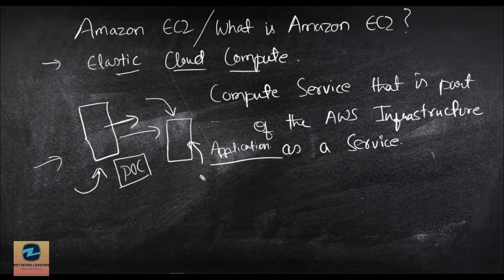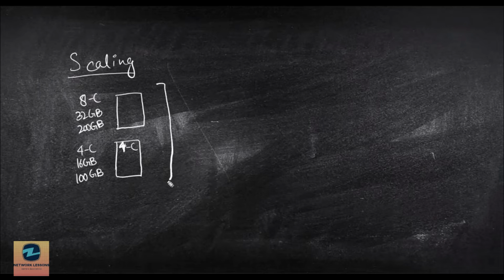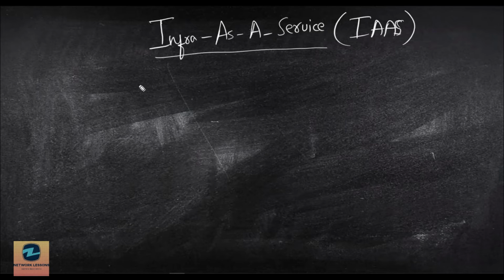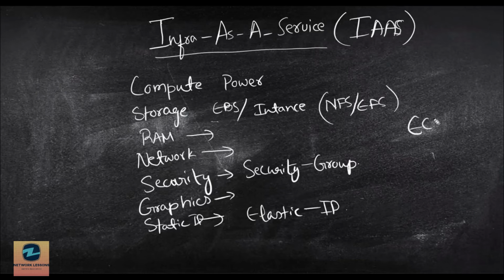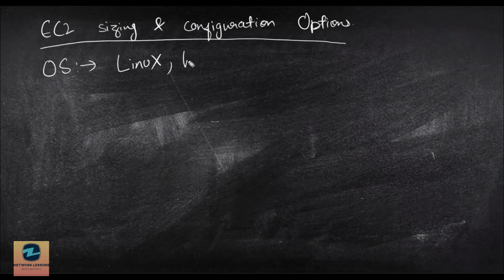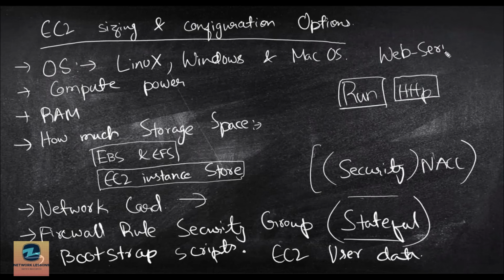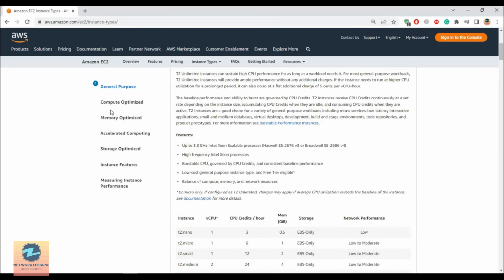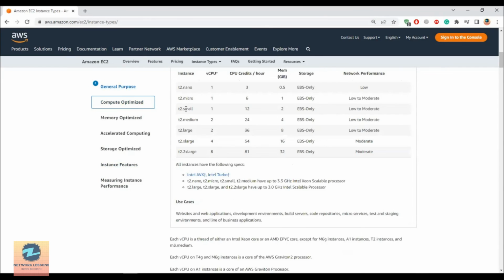What is Amazon EC2? AWS EC2 Tutorials & Basics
Amazon Elastic Compute Cloud (Amazon EC2) provides scalable computing capacity in the Amazon Web Services (AWS) Cloud. Using Amazon EC2 eliminates your need to invest in hardware up front, so you can develop and deploy applications faster. You can use Amazon EC2 to launch as many or as few virtual servers as you need, configure security and networking, and manage storage. Amazon EC2 enables you to scale up or down to handle changes in requirements or spikes in popularity, reducing your need to forecast traffic.